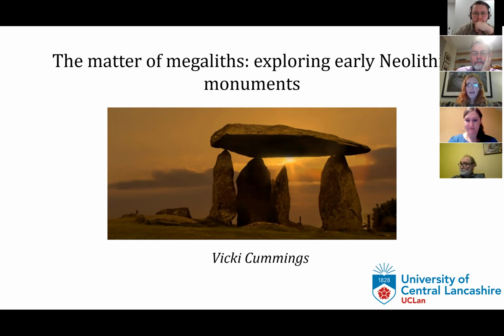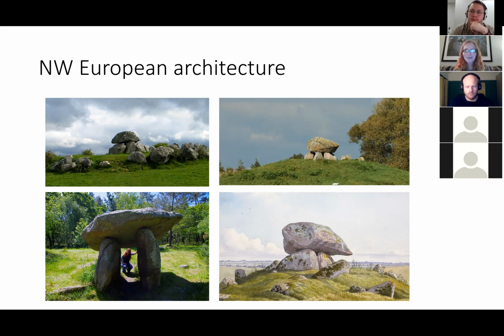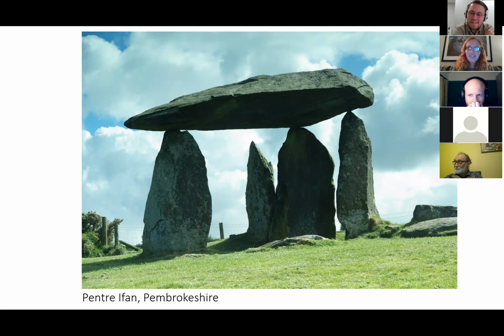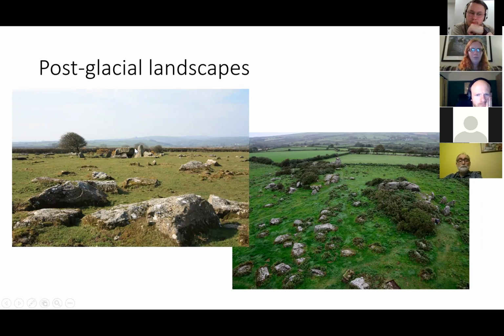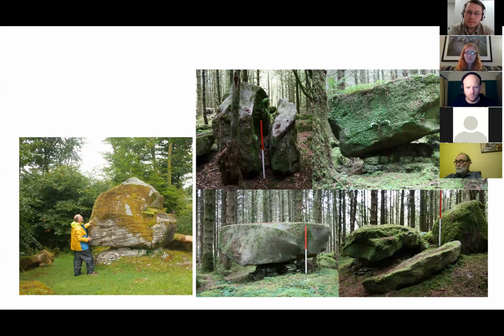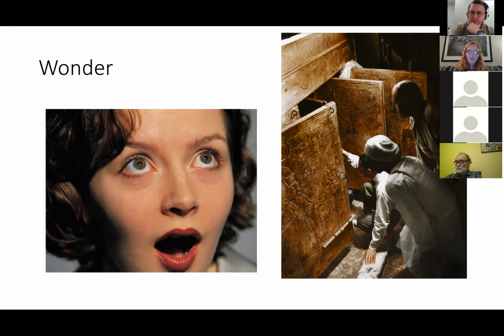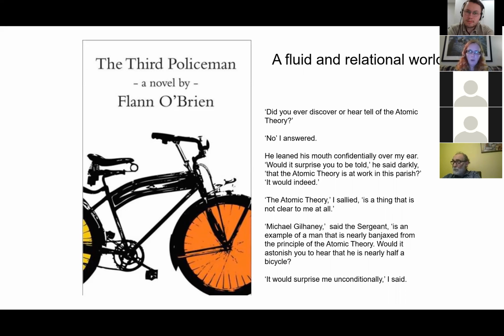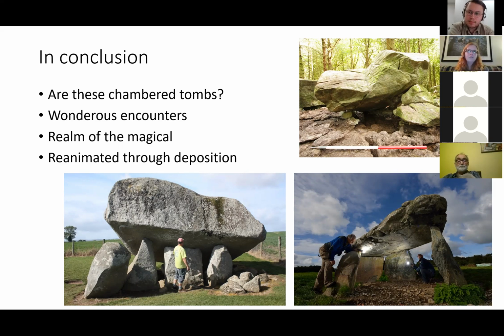19/11/20. Dr Vicki Cummings: The Matter of Megaliths: Exploring Early Neolithic Monuments